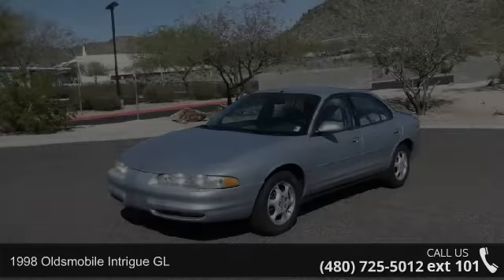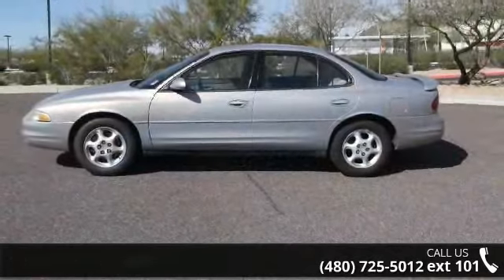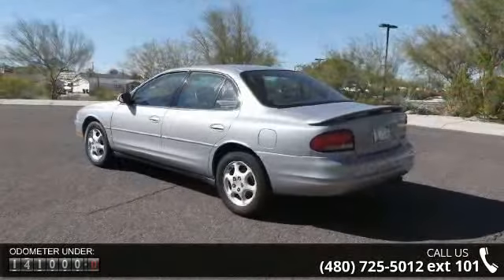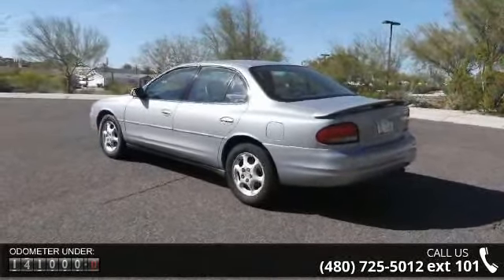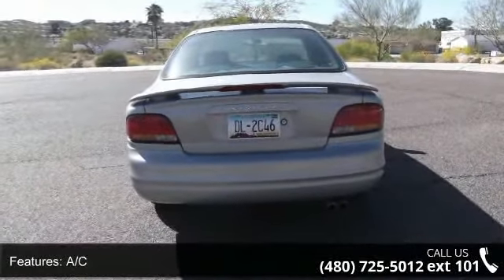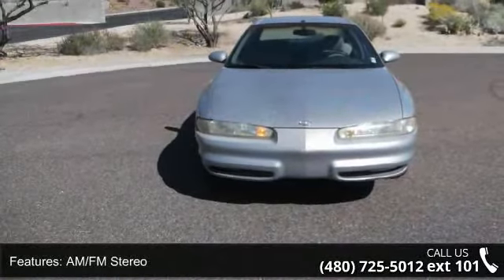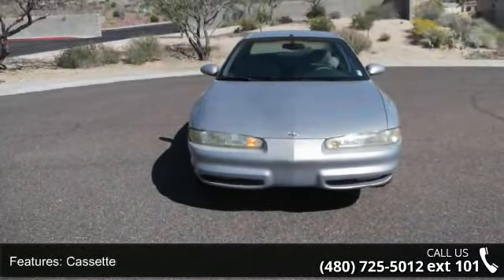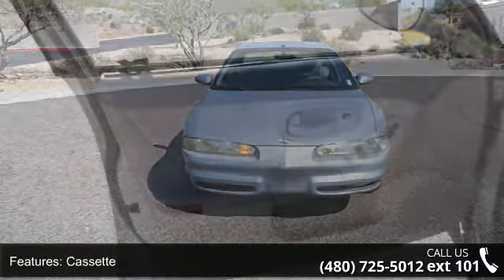1998 Oldsmobile Intrigue 4dr Sdn GL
span style="font-size: large;"UNITED AUTO SALES - OFFERS MANY FINANCING OPTIONS FOR EVERY CREDIT SITUATION 100% Guaranteed Approval - over 20 Subprime (Special Finance) lenders that all report to all 3 bureaus - and Buy Here Pay Here Options WITH 0% (THATS RIGHT 0%) FINANCING ON BUY HERE PAY HERE. EVERYONE IS APPROVED - PERIOD ! We are Christian owned and managed - We can finance anyone, no matter what your credit score is, or credit history, BK-ok, REPOS-ok, job letters, 1099's -! VERY VERY VERY LOW DOWN PAYMENTS, AND EXTREMELY LOW INTEREST RATES, BOTH WITH LENDER FINANCING AND OUR BUY HERE PAY HERE OPTION.. Visit my - or call me directly - All vehicles backed with a 60 day 3000 mile Power train Warr, All vehicles come with - 1 - full year of oil changes, and detail at the time of oil changes, extended warrantees avail up to 5yr / 1... read more